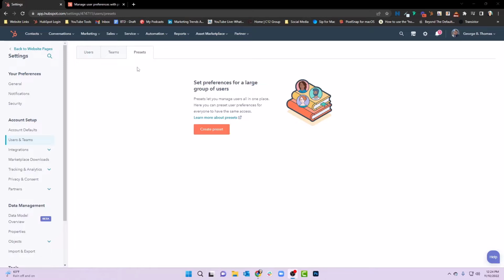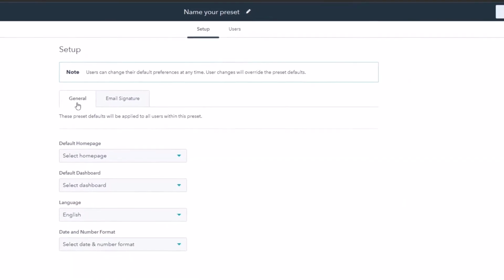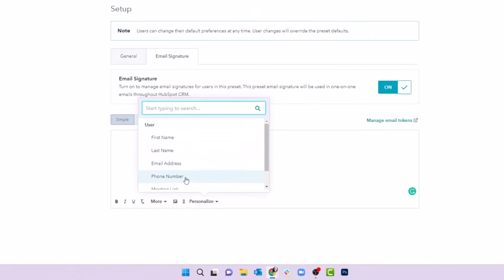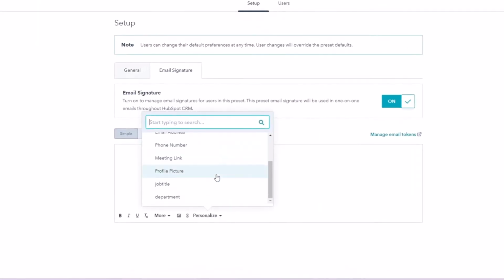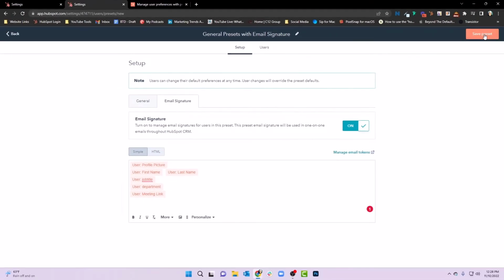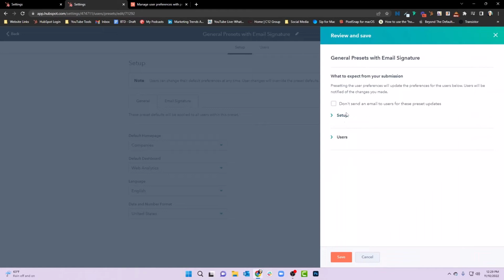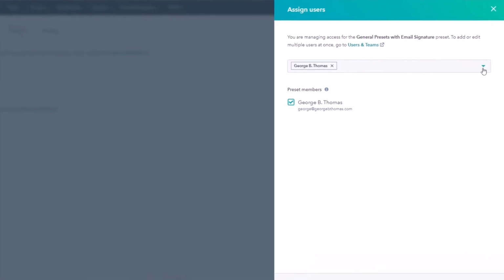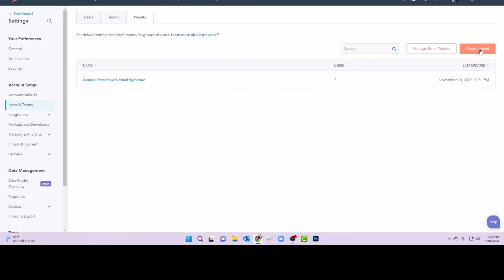HubSpot Presets | Email Signature Presets and More [HubSpot Admin]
Unlock the full potential of HubSpot with our comprehensive tutorial on HubSpot Presets. In this video, George B. Thomas guides you through the process of setting up HubSpot defaults, creating, and managing HubSpot Email Signature presets, and much more.

Learn how to streamline your team's process, save time, and enhance your HubSpot user experience. We dive deep into the HubSpot Presets tab under users & teams, exploring how you can set presets for groups of your users for things like HubSpot dashboard, language, and more.

One of the highlights is the HubSpot Email Signature presets feature, which allows you to set up your team's signatures in HubSpot using tokens and a preset or set of presets.

Whether you're a HubSpot administrator or a user, this tutorial is a must-watch.

Also, don't forget to join our HubHeroes community, where you can connect with other HubSpot users, share insights, and learn more.